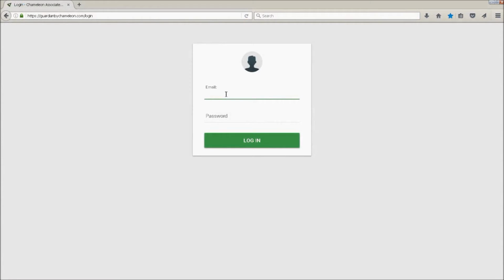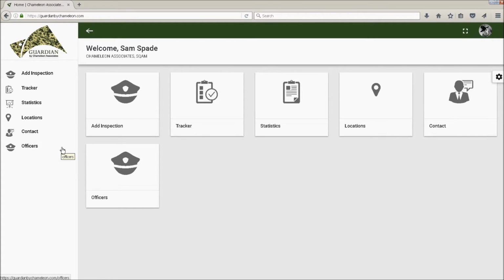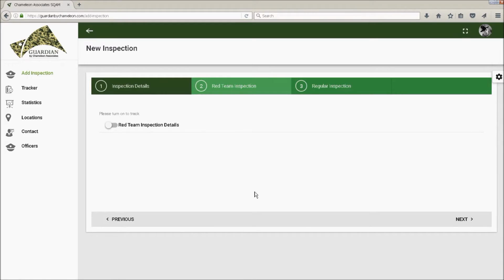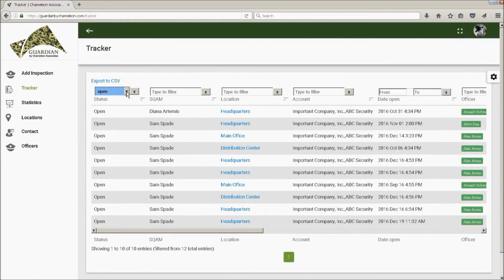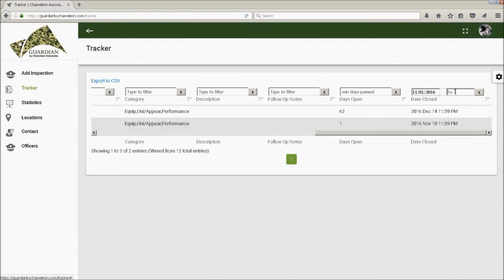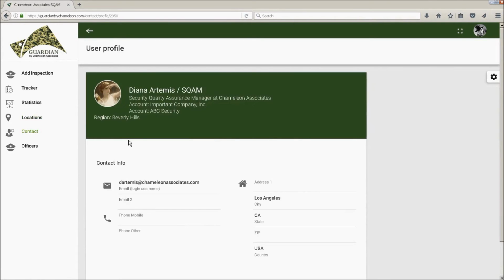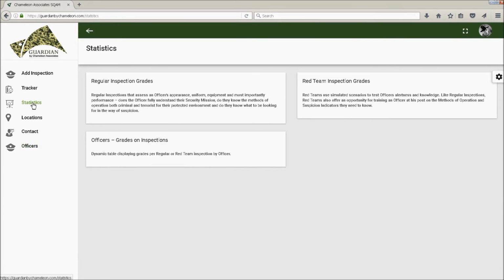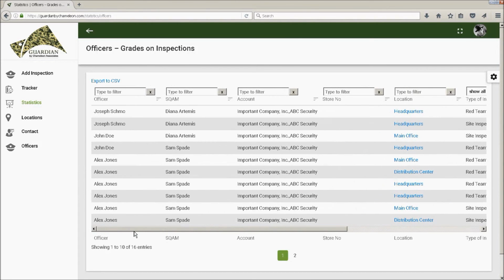Guardian by Chameleon - Security QA Software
Guardian by Chameleon is a proprietary software created by Chameleon Associates for testing, tracking and training security officers. It's a critical tool for our Security Quality Assurance programs.